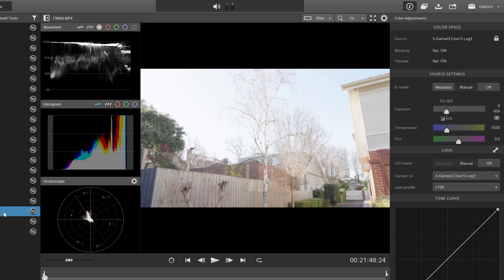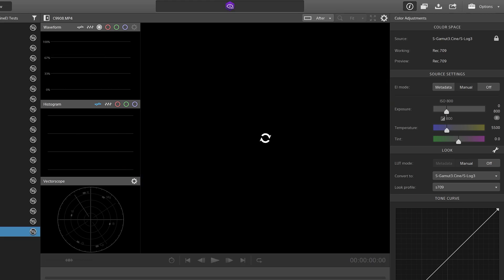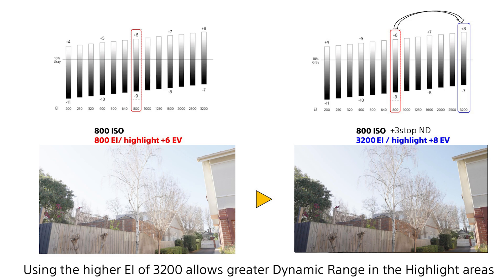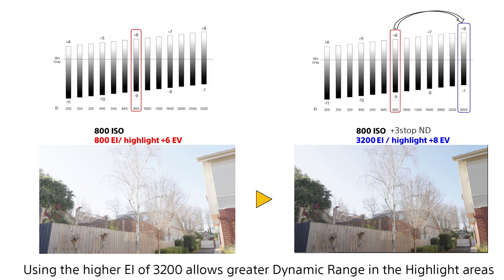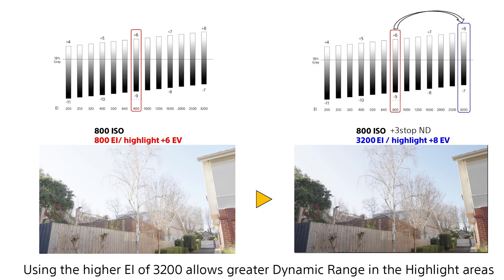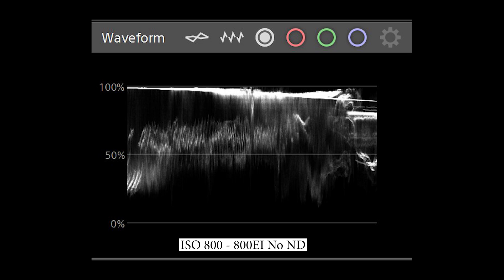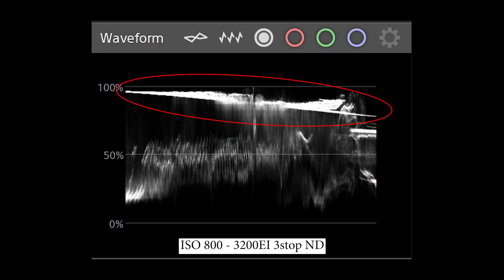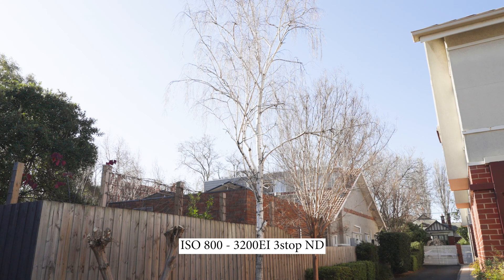FX3 Firmware v2 - How to use Cine EI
This video explains how raising the Exposure Index (EI) to 3200 can be used to protect highlights.
It sounds counter intuitive but hopefully this video helps explain it a little more.